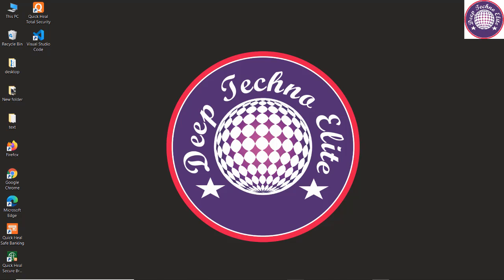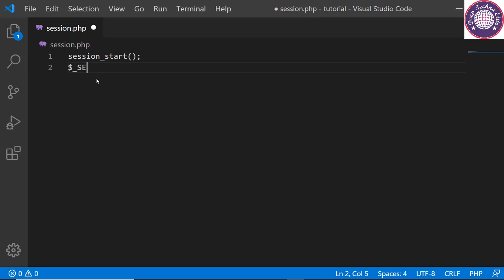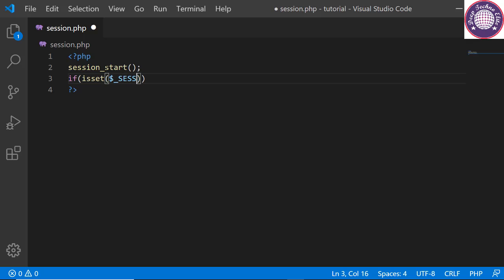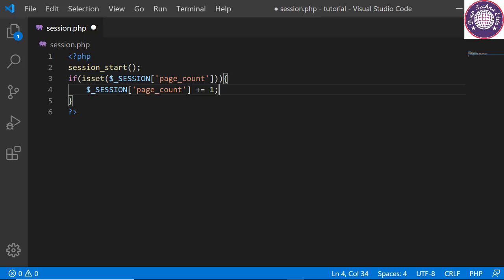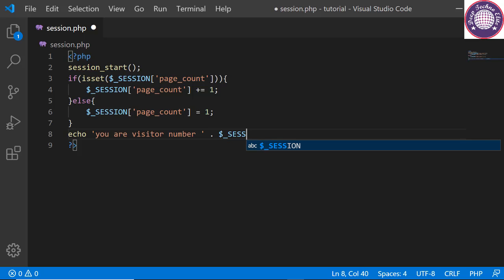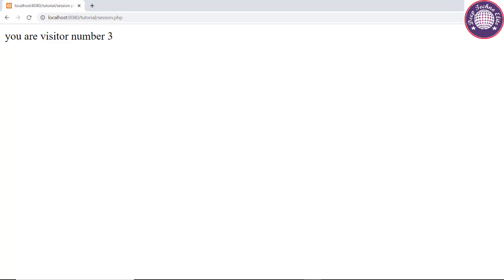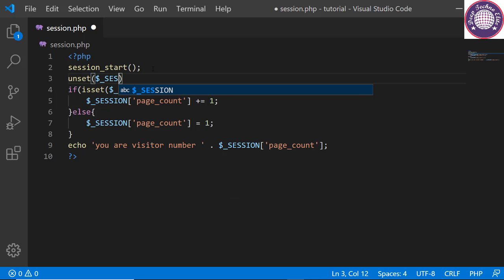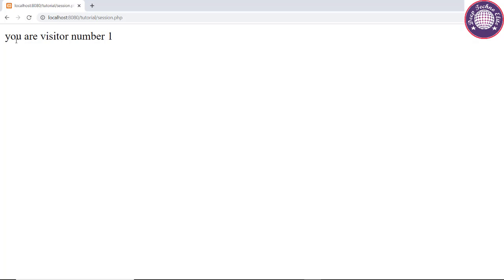PHP Tutorial for beginner | absolute beginner #15 Session in PHP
In this session we will learn about Session. An alternative way to make data accessible across the various pages of an entire website is to use a PHP Session.